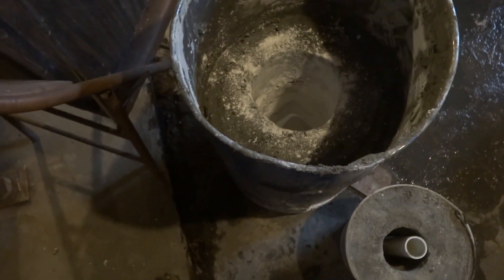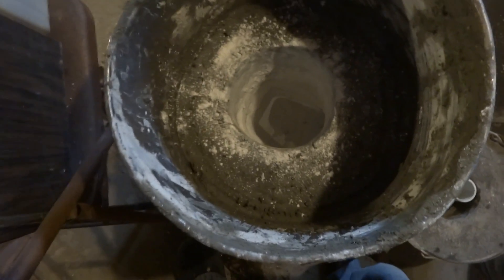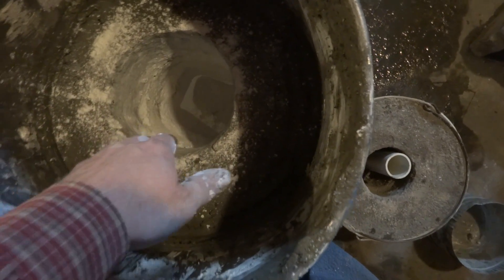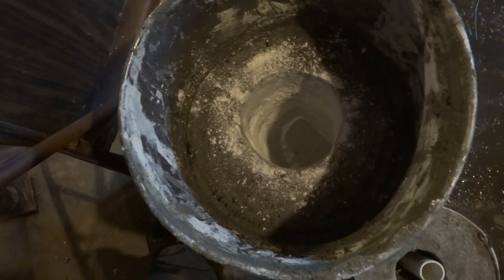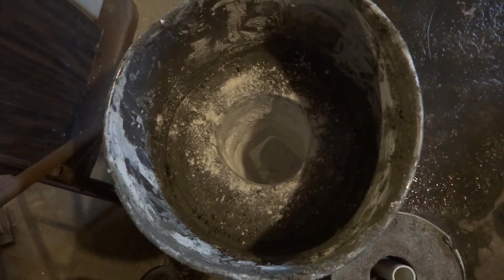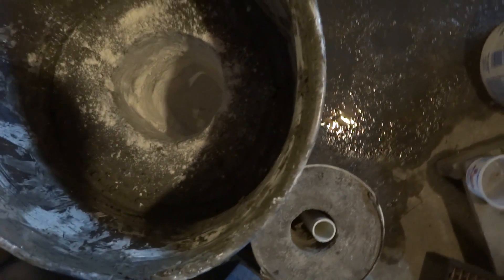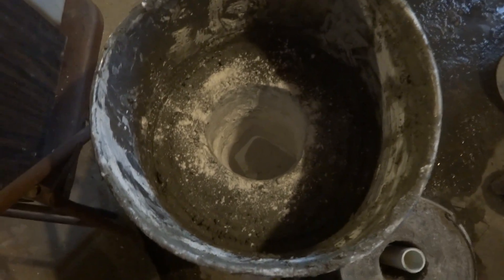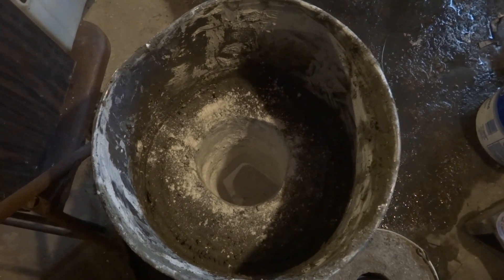Rocket Stove part 2-2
Tried to pick up as close to where the camera stopped recording, just shows some of the finishing touches. My upcoming rocket stove video will be of me putting the metal grates in place.